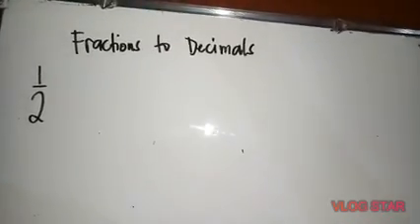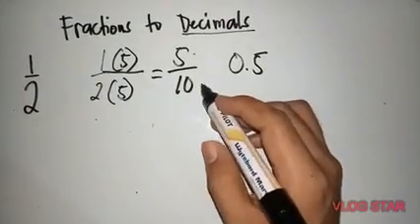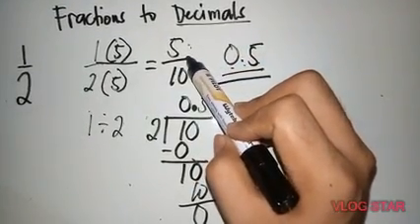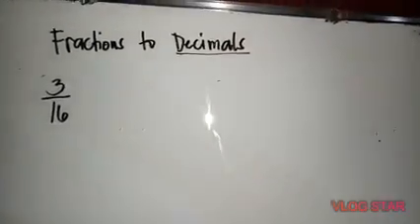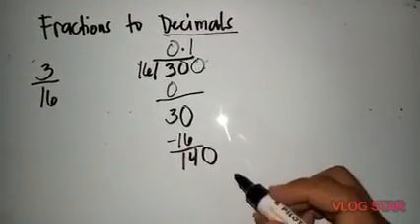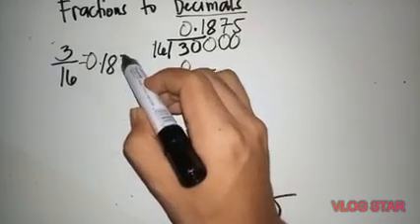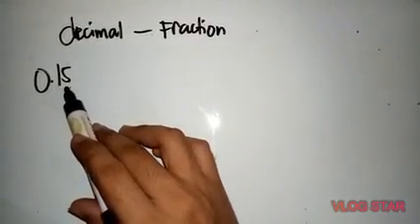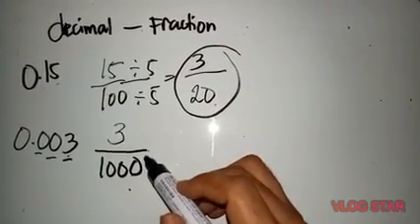CHANGING FRACTIONS TO DECIMALS